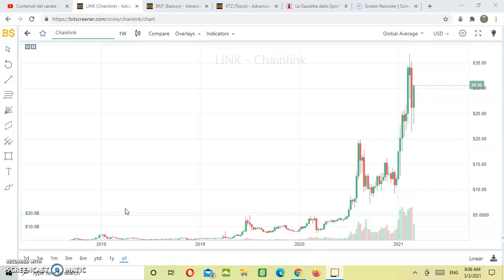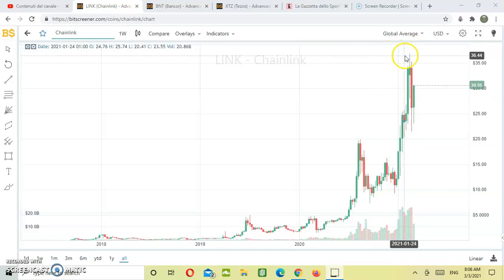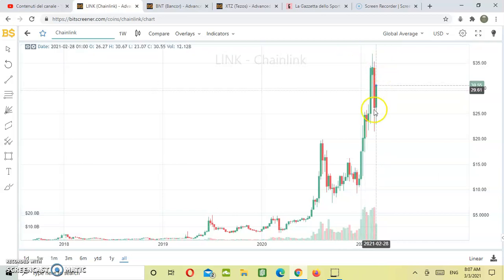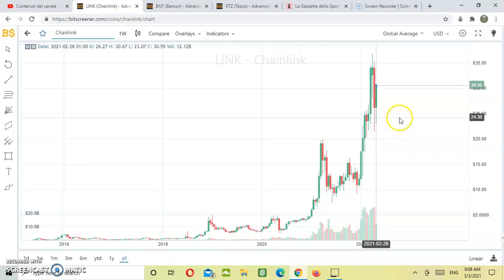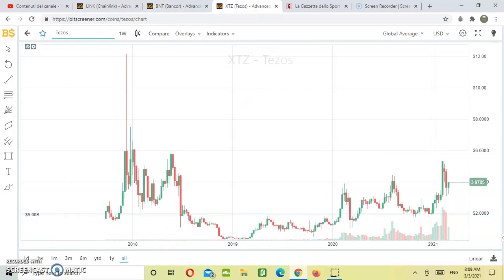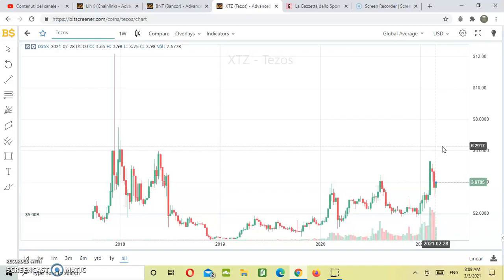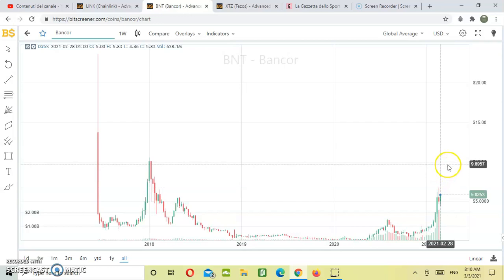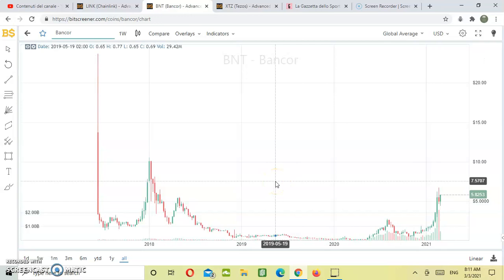CHAINLINK (LINK), TEZOS, BANCOR | Price Prediction and Price Target | Technical Analysis | Cycles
- Fb page: Financial Trading Academy @newtradingacademy